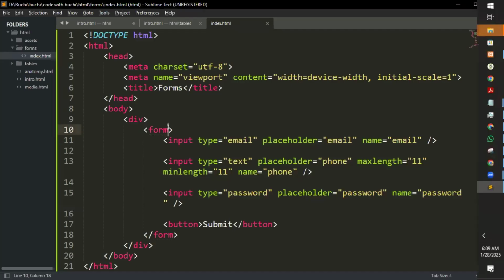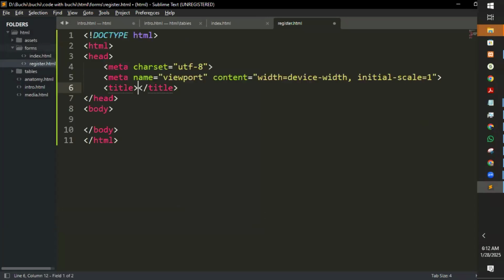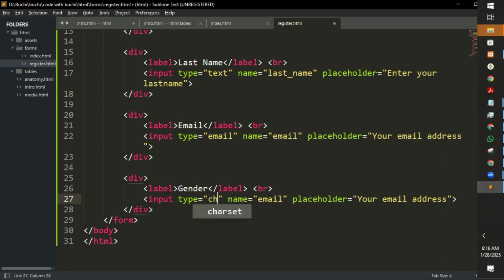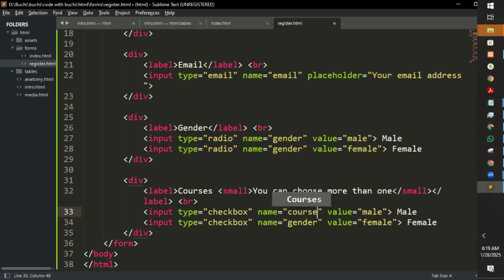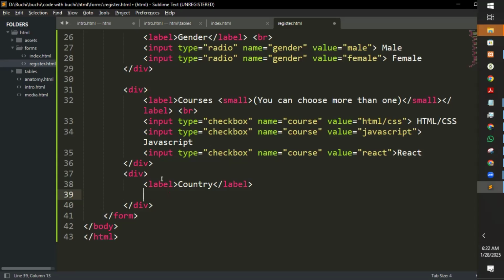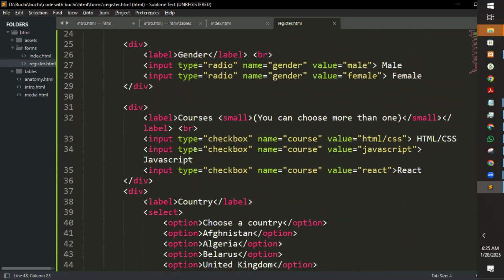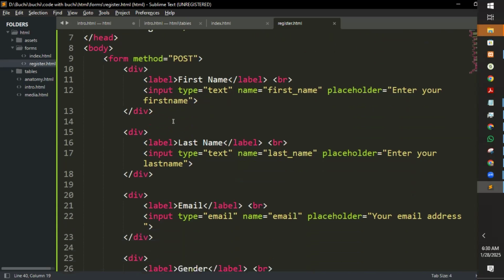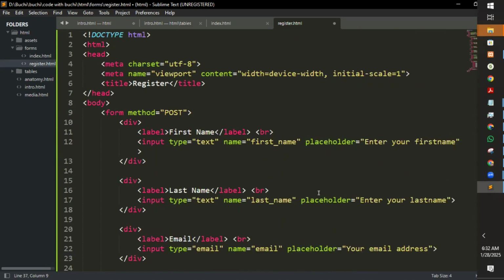Learn Coding, Class 4 part 3 - Forms Contd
In this video, you will continue the lesson on web  forms